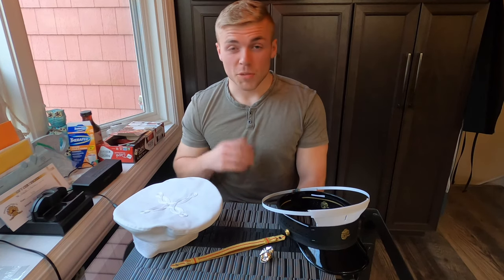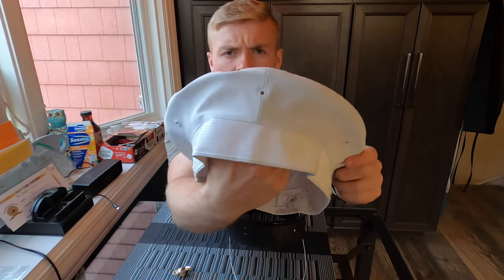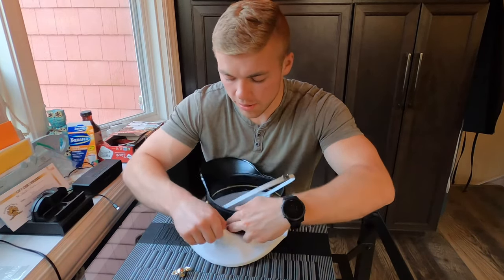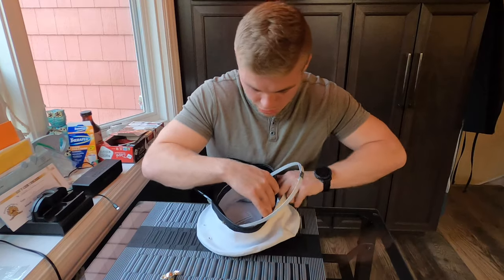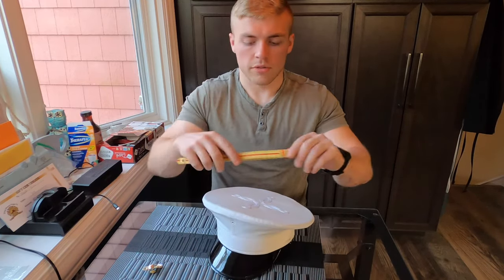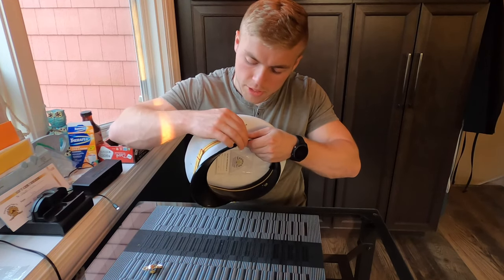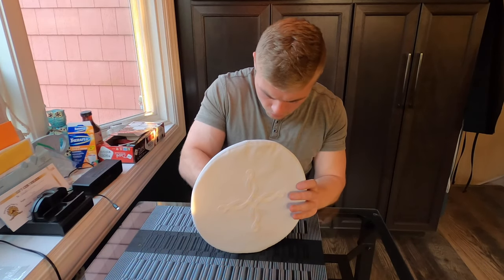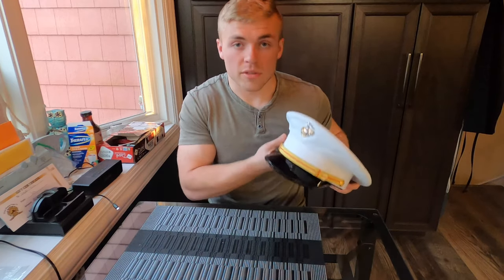How To Assemble Your Cover | United States Marine Corps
Hey guys,

In this video I wanted to do a quick how-to on assembling your cover. This was from the Marine Shop and will come like this if ordered, so in case you were initially confused (as I was) here's how to get it done!